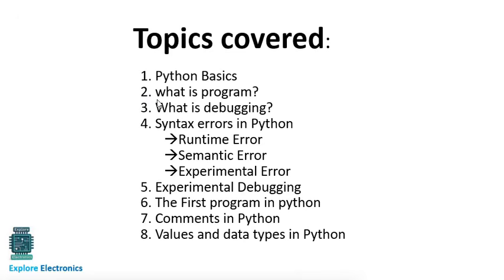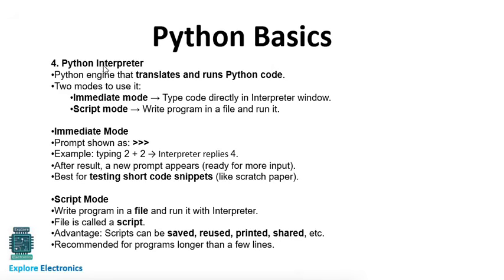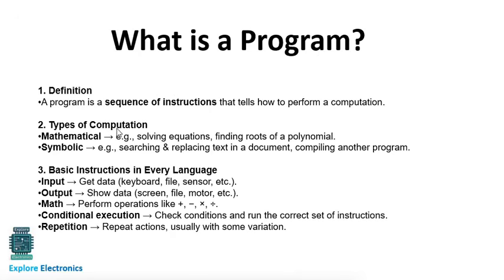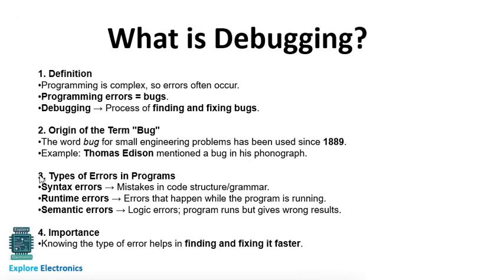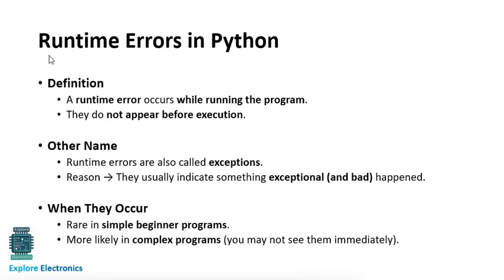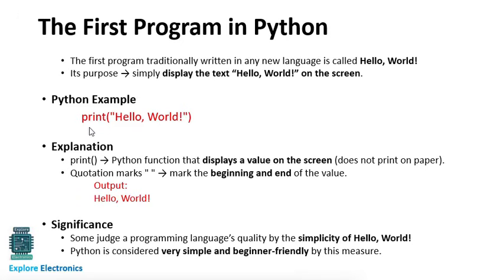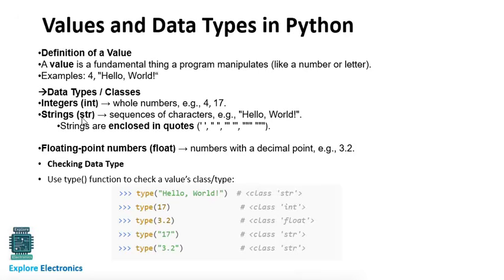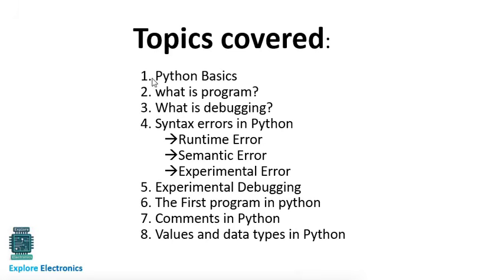Module 1 python programming| The way of python program | What is a Program? Debugging & Errors | VTU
Welcome to the first module of your VTU 1st Sem Engineering Python Programming course! 🐍
In this foundational video, we dive into the very basics of programming, covering the essential concepts you'll need to start your journey. We'll explore:

The Way of the Program: Understanding the Python programming language and its role.
What is a Program? A clear, simple definition.
Debugging Explained: Learn the crucial skill of fixing errors in your code.
The Three Types of Errors:
Syntax Errors: The code grammar mistakes.
Runtime Errors: Errors that pop up during execution.
Semantic Errors: When the program runs but does the wrong thing.
Experimental Debugging: A practical approach to finding and fixing those pesky bugs.
This module sets the stage for the rest of your programming subject.